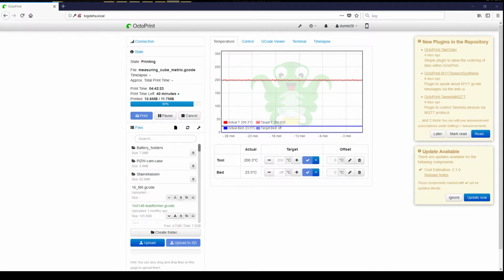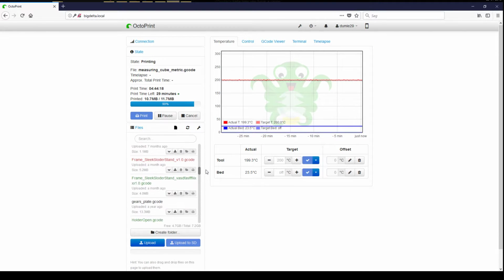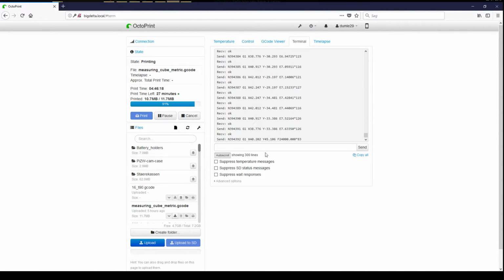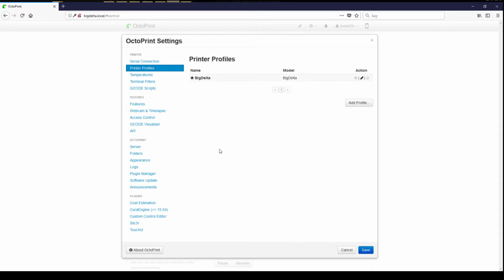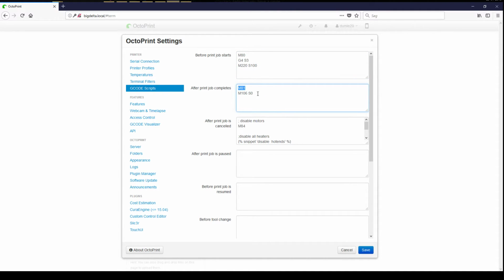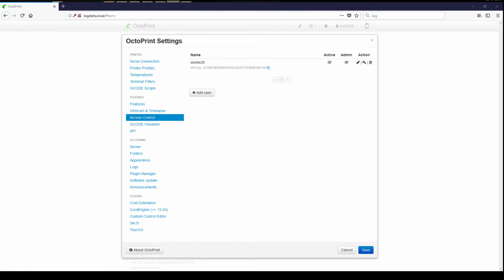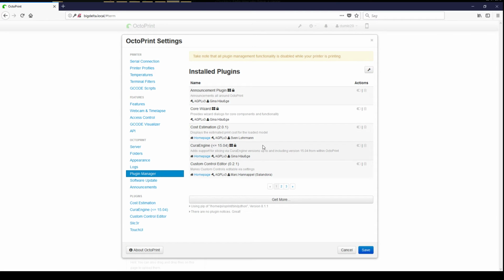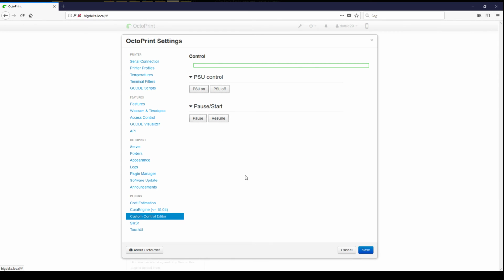showing off shit